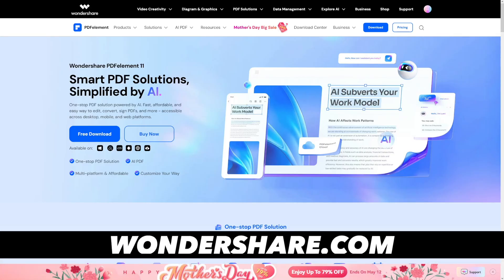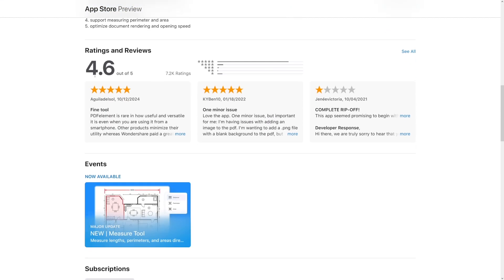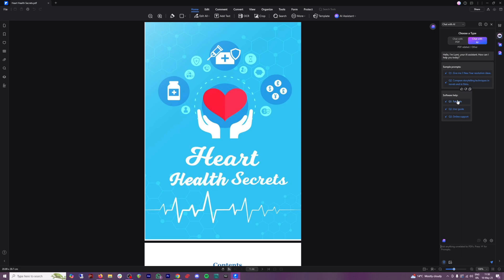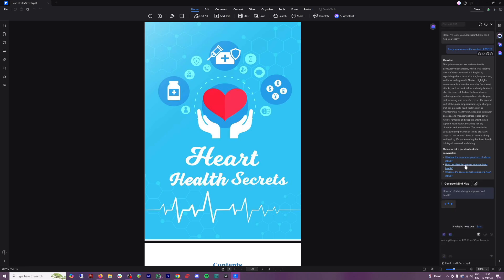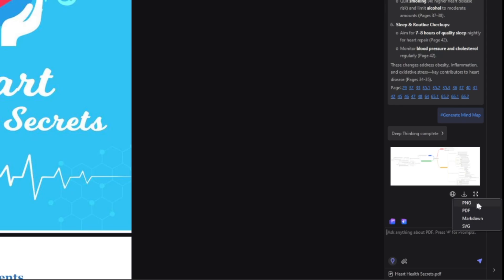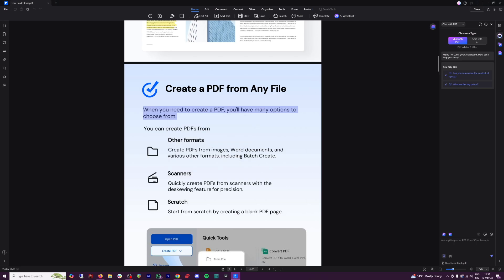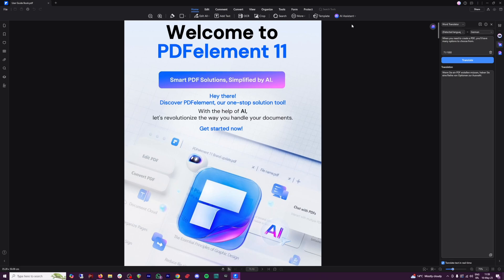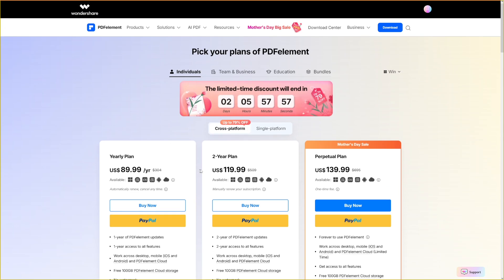BEST Alternative to Adobe Acrobat RIGHT NOW?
Are you tired of paying for Adobe Acrobat? Want to know the best alternative to edit, convert, and sign PDFs? In this video, we'll explore the top alternative to Adobe Acrobat, comparing their features, pros, and cons. From SmallPDF to PDF-XChange Editor, we'll dive into the best option available right now. Whether you're a student, professional, or just someone who needs to work with PDFs, this video will help you find the perfect free solution for your needs. So, let's get started and find the best free alternative to Adobe Acrobat!

00:23 - What is PDFelement
01:30 - How To Install PDFelement
01:52 - How To Open & Create PDF Documents
03:13 - How To Use AI Assistant
06:01 - How To Edit Your PDF
09:06 - Pricing